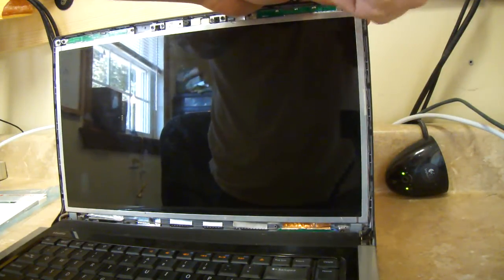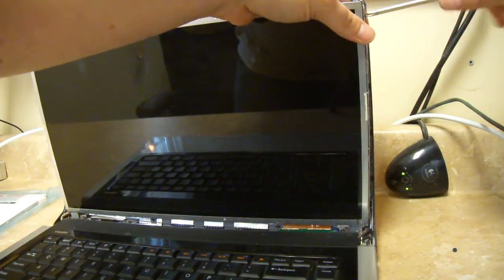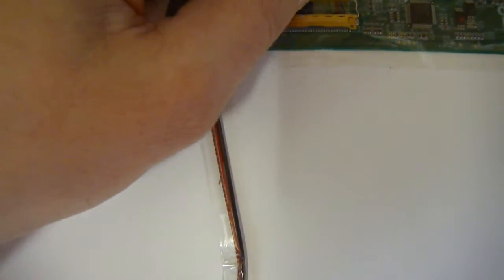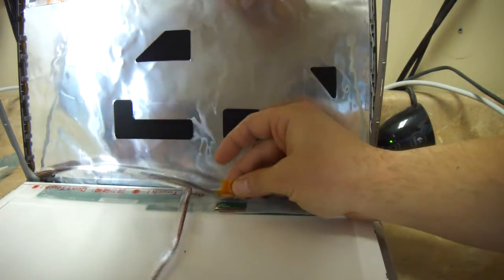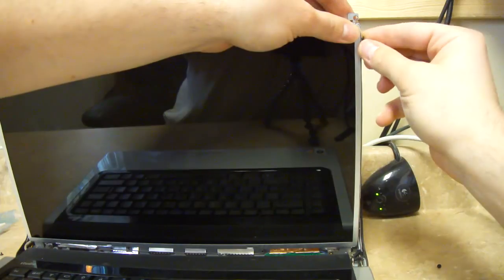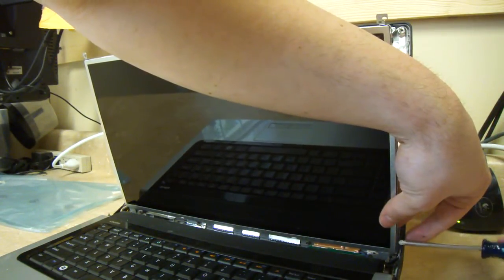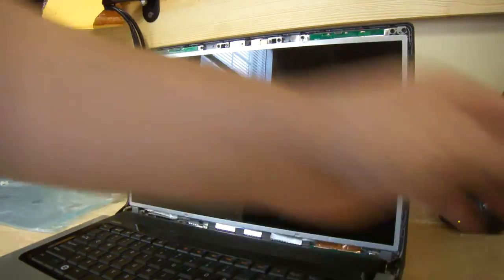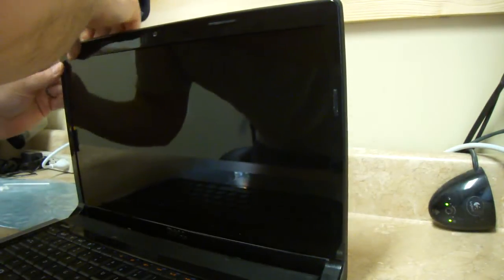Laptop screen replacement / How to replace laptop screen Dell Studio 1555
This particular laptop had an original LCD Screen Model Number of: B156XW02 V.0. When searching this I had a bunch of options. Once I chose "glossy" it narrowed it down to 3. Then based on where the video connector is on the back of the LCD screen, I was able to pinpoint the exact replacement part I needed.